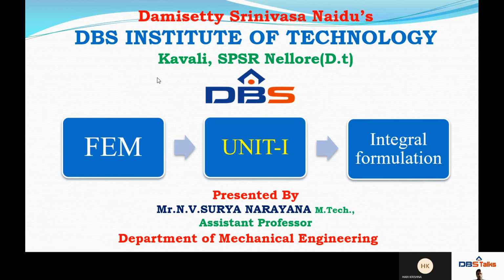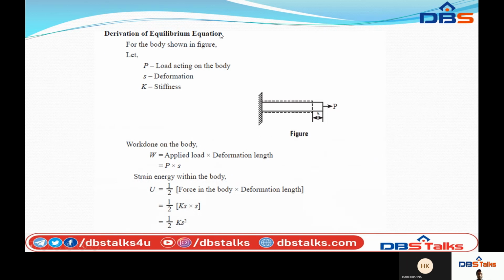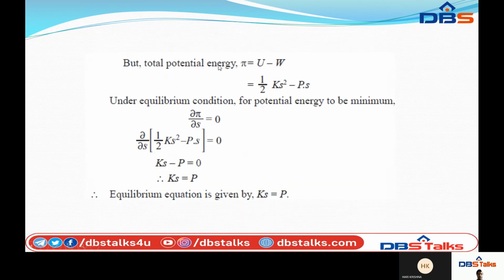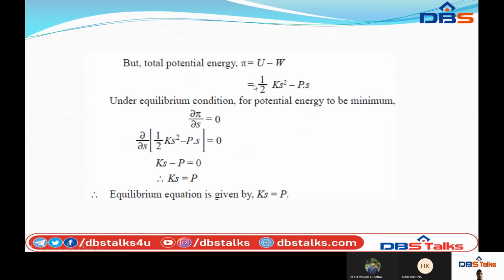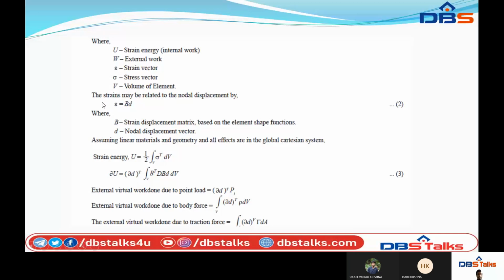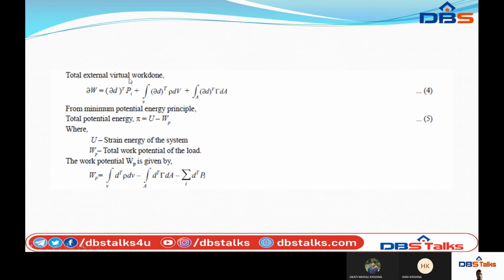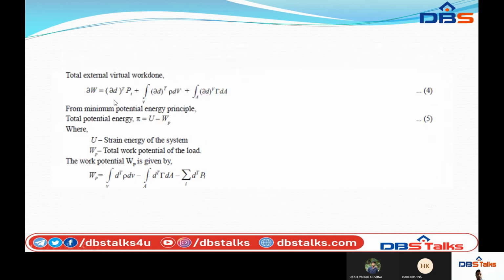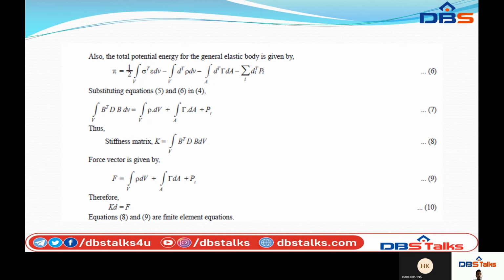Principle Of Virtual Work | Finite Element Method | Mechanical Engineering | Online Education | DBS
Principle Of Virtual Work. Watch the Concept Of Principle Of Virtual Work In Finite Element Method Subject From Mechanical Engineering Department On DBS Talks.

Name of the Subject              :-  Finite Element Method
Branch                                      :- Mechanical Engineering
Year                                          :-  Ill Year II Semester
Unit No                                     :- 1
Unit Name                               :-  Integral Formulations
Topics                                      :-  Principle of minimum potential energy and principle of virtual work.